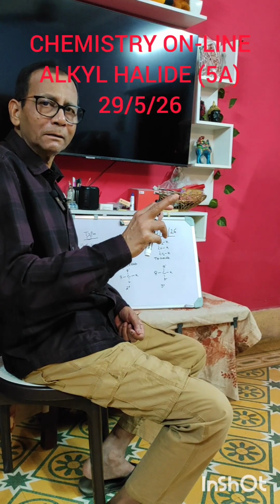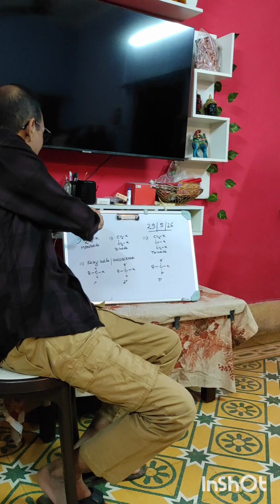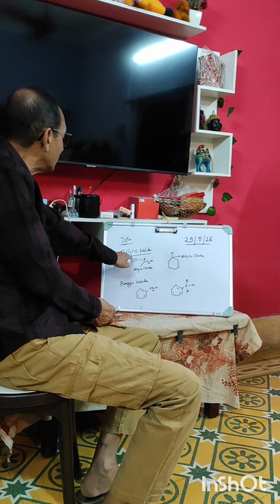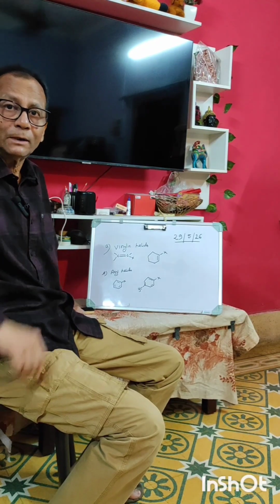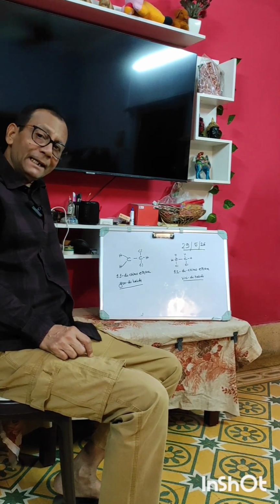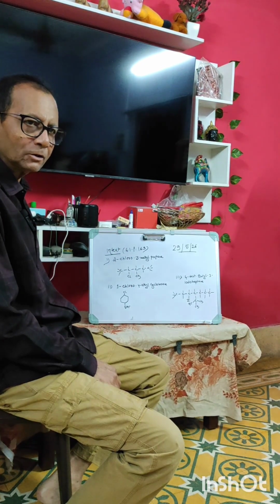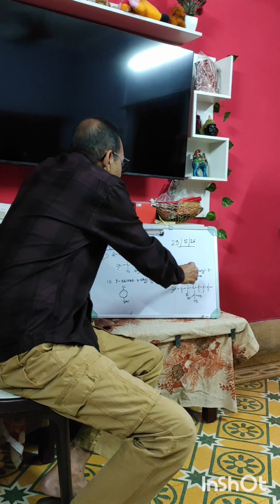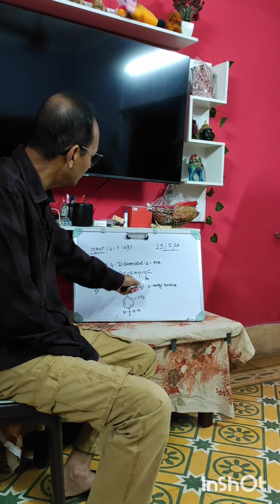31 May 2026